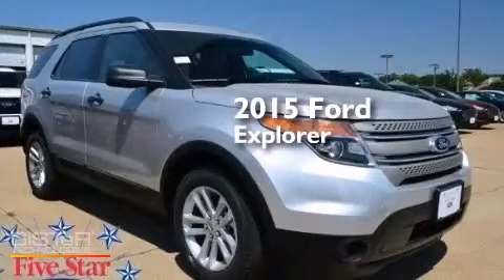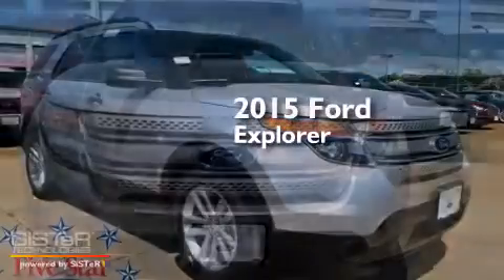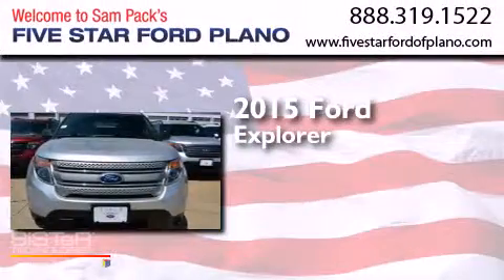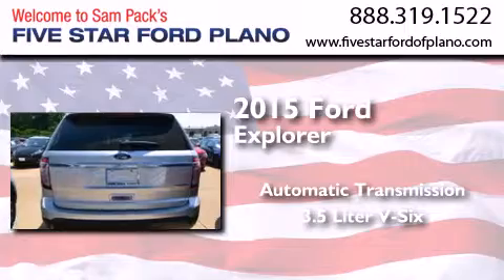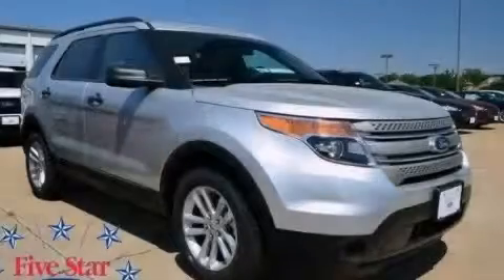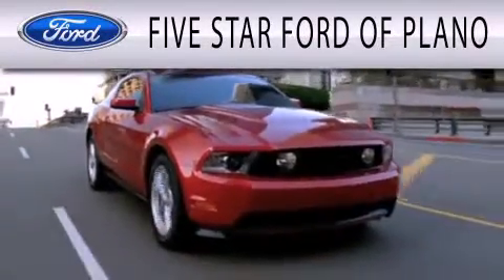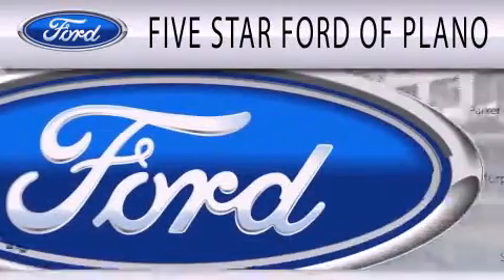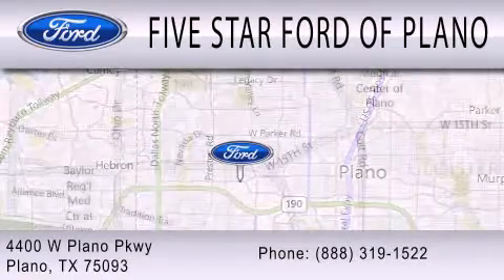2015 Ford Explorer Plano Richardson TX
We have been honored to serve the Plano TX area , we promise that your experience at our dealership will exceed your expectations ! Year : 2015 Make : Ford Model : Explorer Engine : Regular Unleaded V-6 3.5 L/213 Trans . : Automatic Exterior : Ingot Silver Metallic Miles : 6 Interior : Cloth Bucket Medium Light Stone Interior Stock : FGA39887 Five Star Ford Plano 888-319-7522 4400 West Plano Parkway Plano , TX 75093